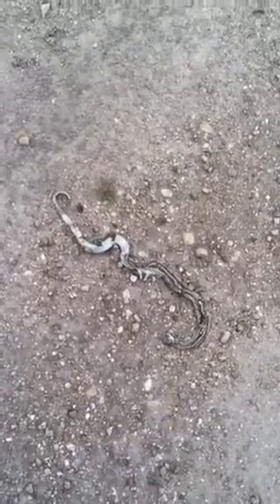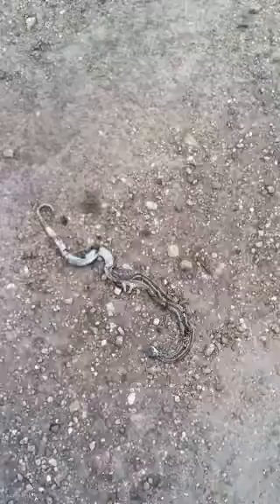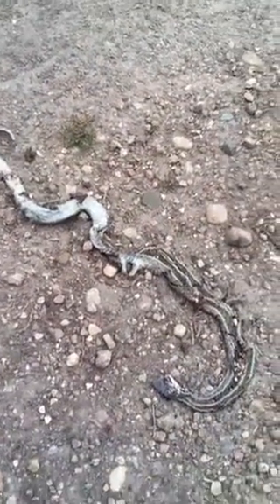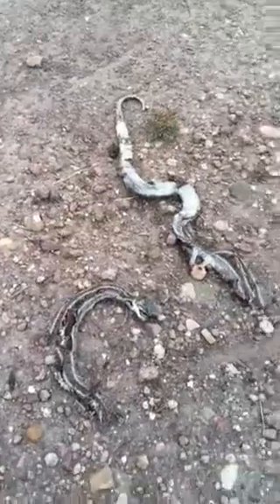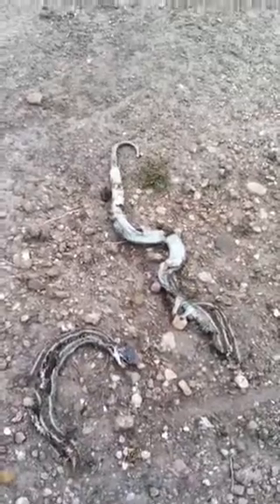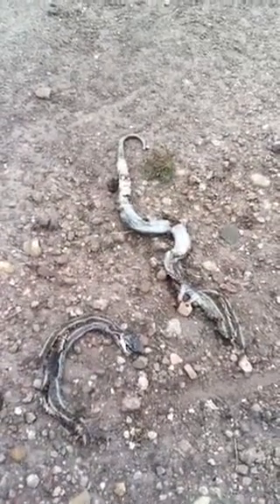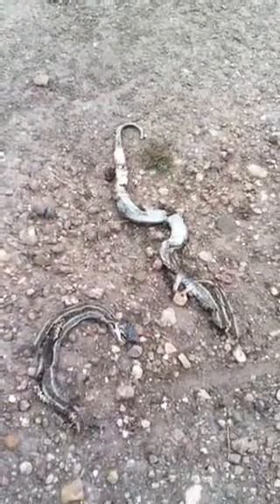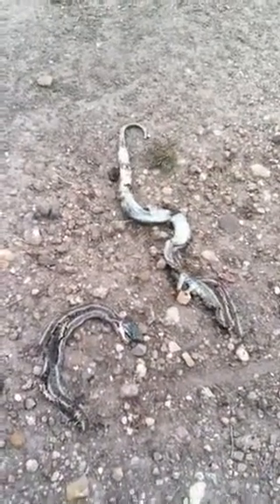Cbb. Death evidence